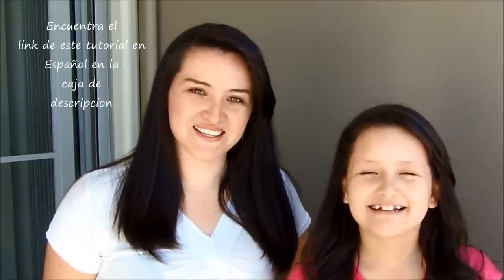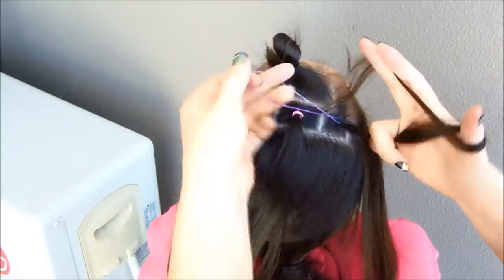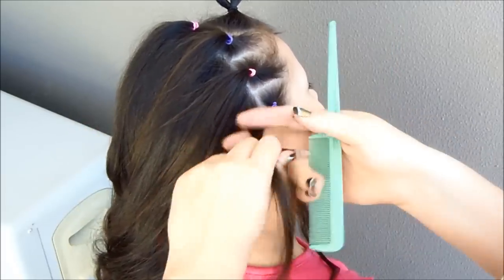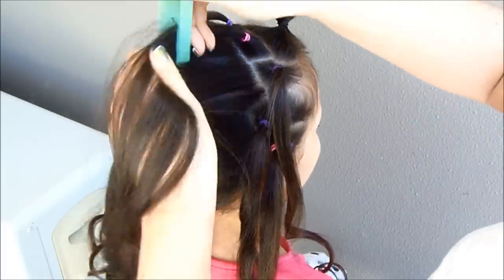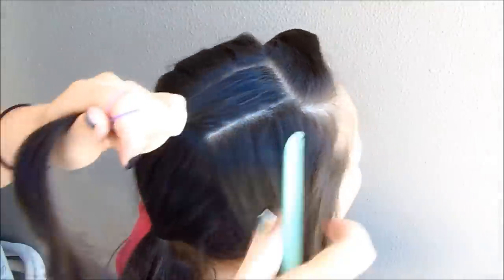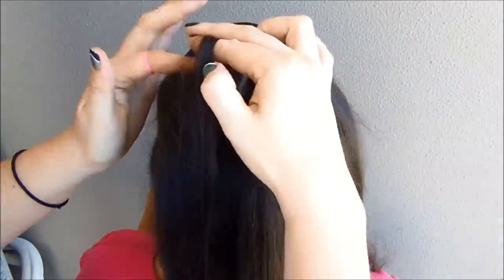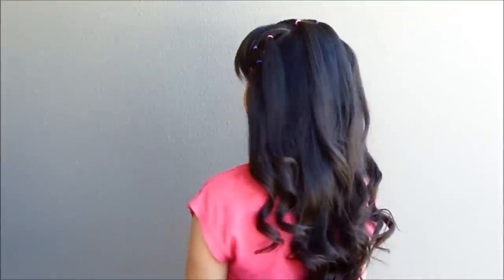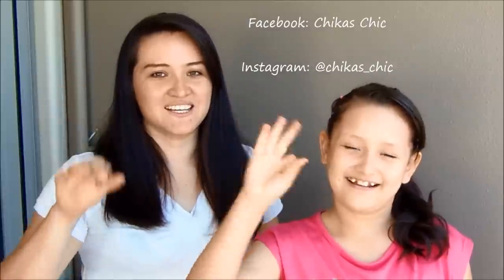Elastic Band Hairstyles (Part 1) | Sport Hairstyles | Cute Girly Hairstyles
We would love to see your recreations!! You can tag your pics to instachikaschic on Instagram!! :)

Hi guys!! In this tutorial we are going to do two cute and cool hairstyles using elastic bands! The second hairstyle was inspired by a very talented Mom on Instagram: @jfe_braids!!

These looks are perfect for school or parties and can be weareable two or even three days!!

It's a Chikas Chic look!!